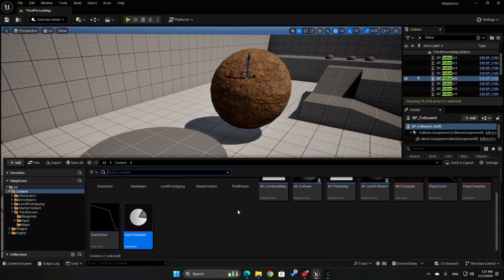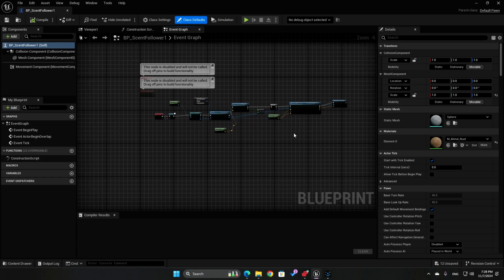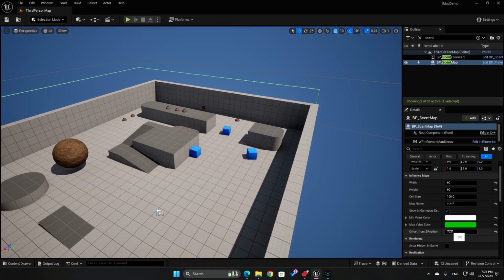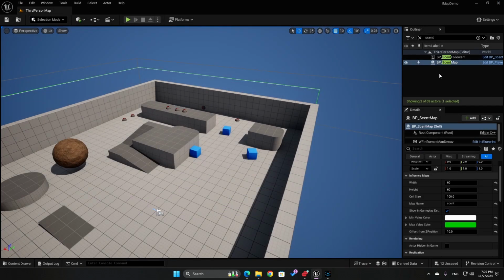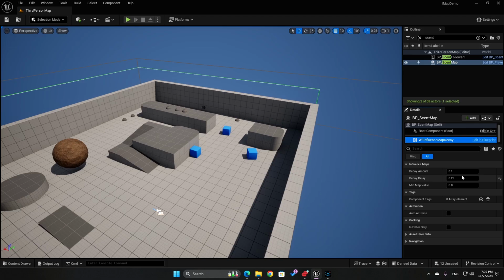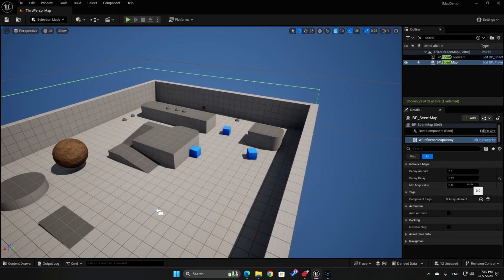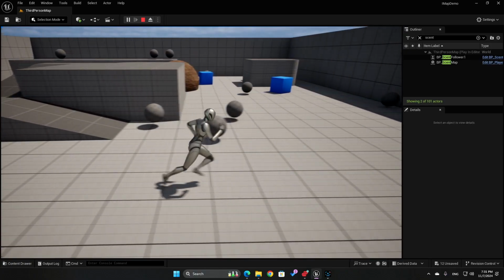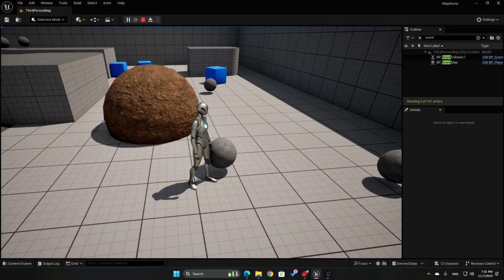Making a spooky character which follows the scent of the player for your horror games in UE5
We use Wise Feline influence maps for unreal engine to make a scent system for rusty which follows anything it can smell but cannot see. He is a giant but a slow one. Recently that horror games are considered a good genre for indies, you might want to consider making one. This technique would be useful in these sorts of endeavors.

The new WFInfluenceMapDecayComponent can be used to create maps which decay their values over time for things like ice, fire, scent and smoke.